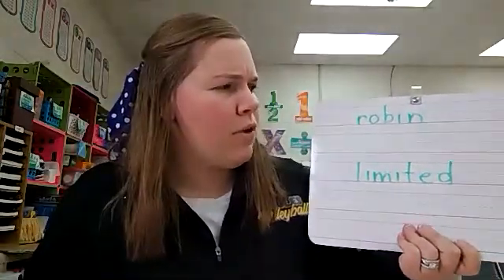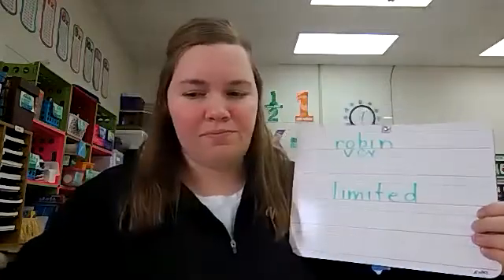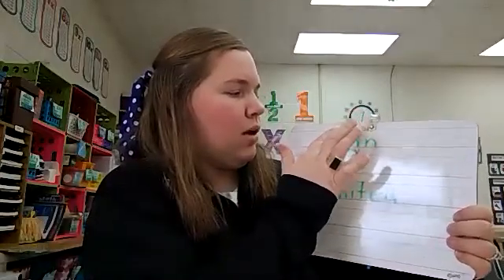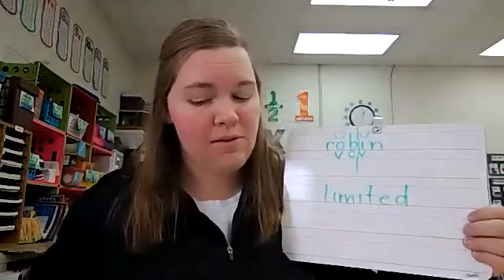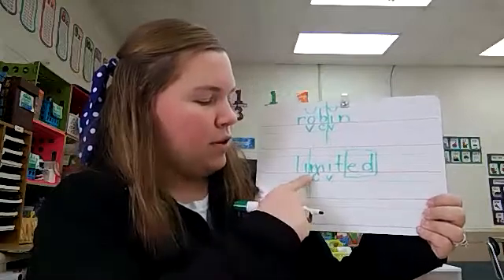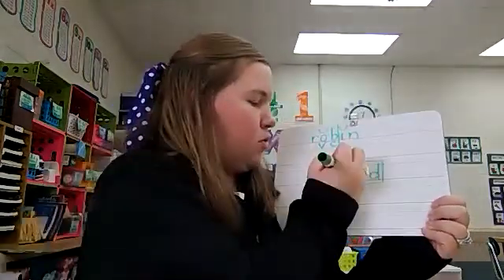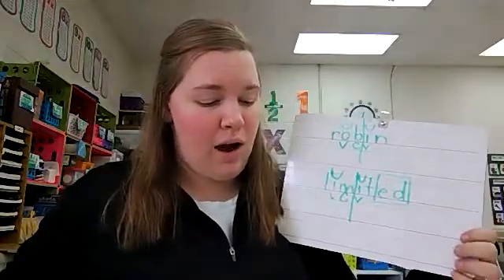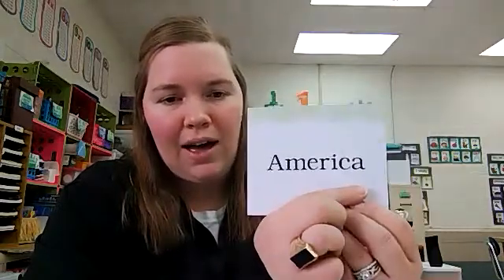Saxon Phonics Grade 1 Lesson 107 The vc/v Pattern